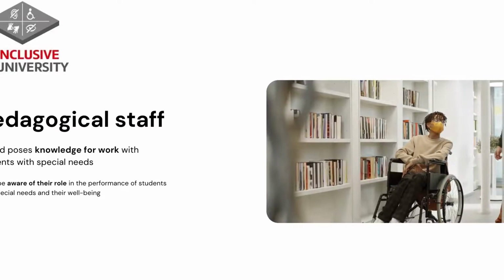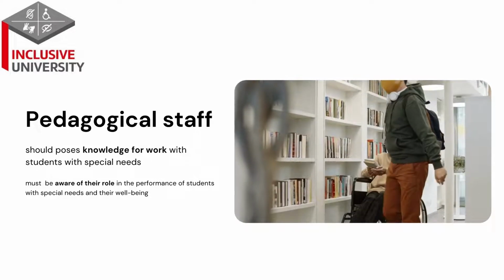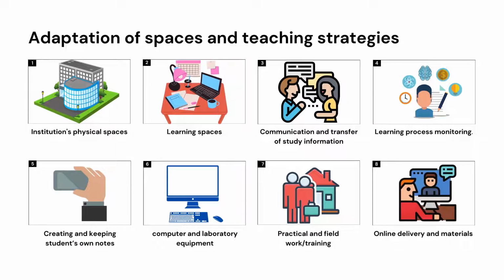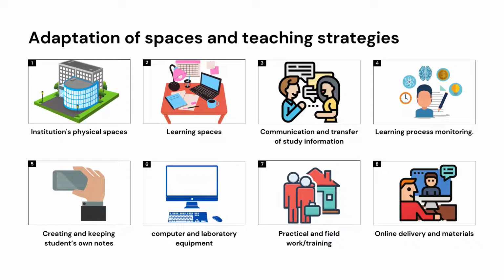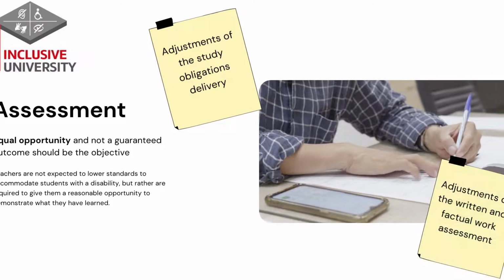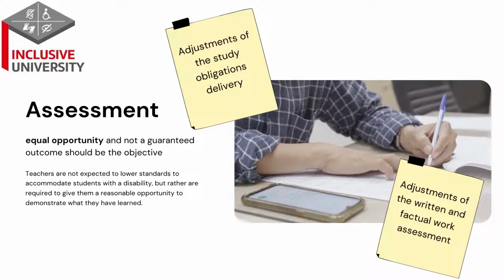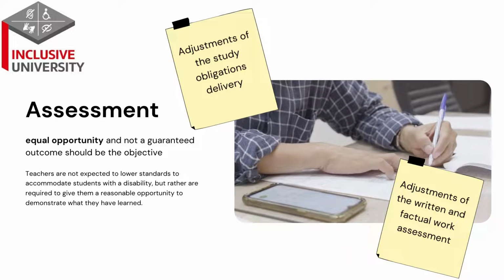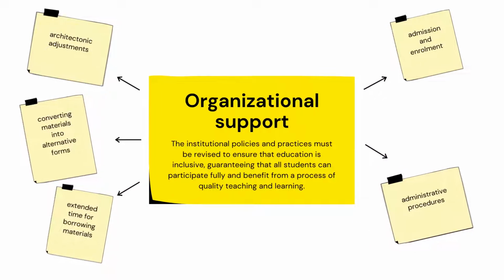Module 1 Chapter 3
Cooperation with students with physical disability